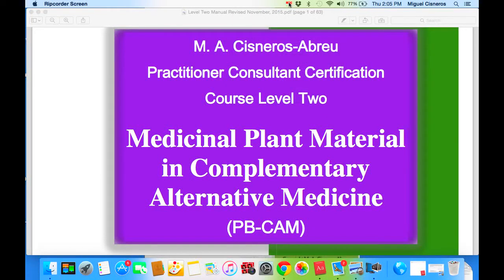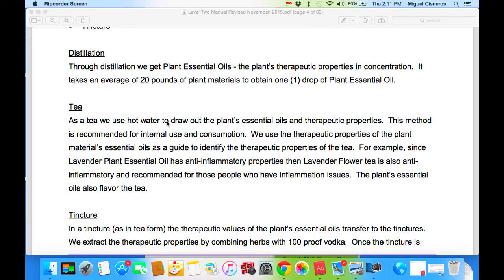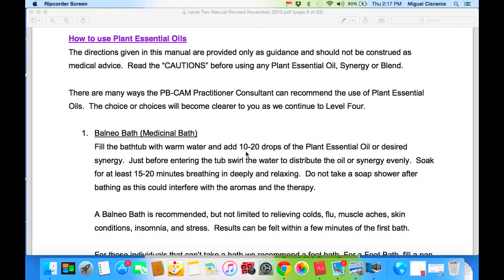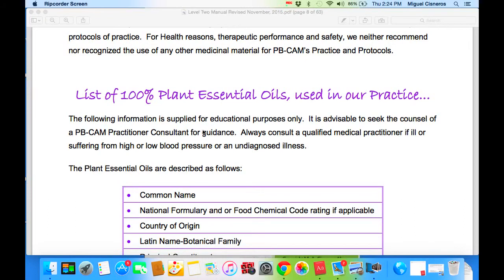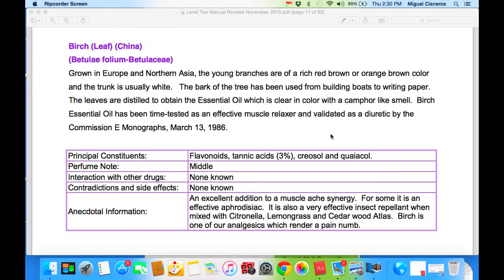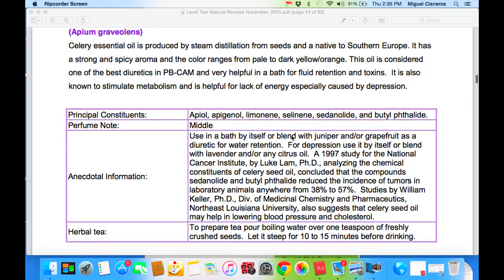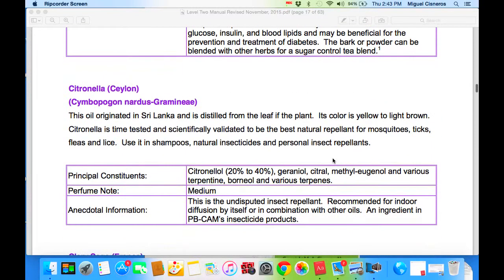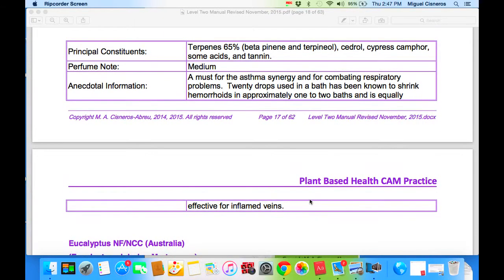Copy of Level TWO Audio #1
PB-CAM Plant Materials- Plant Essential Oils & Medicinal Herbs